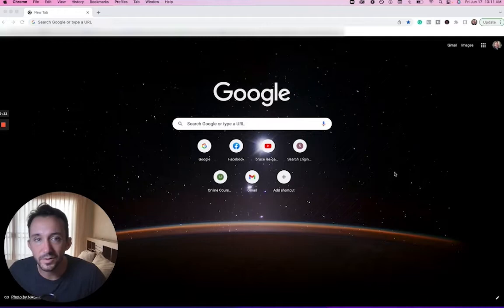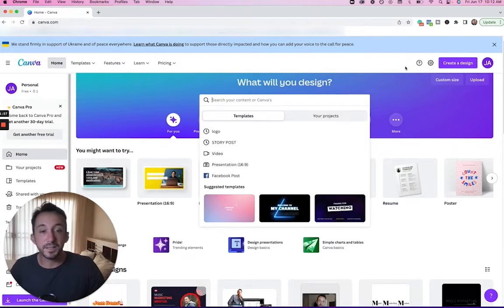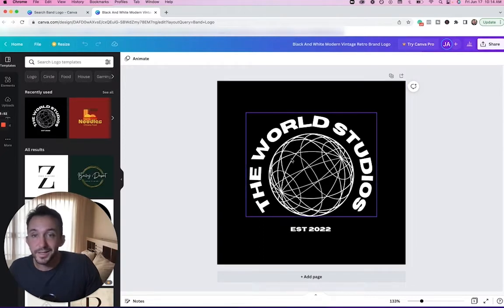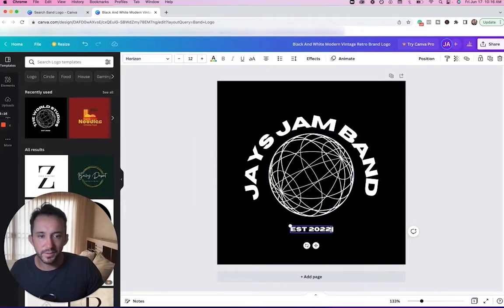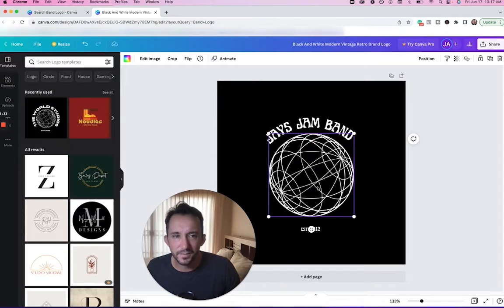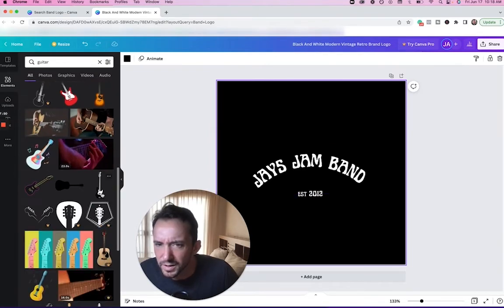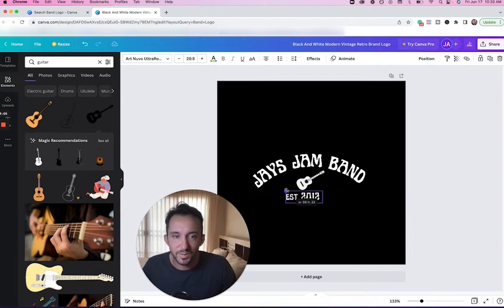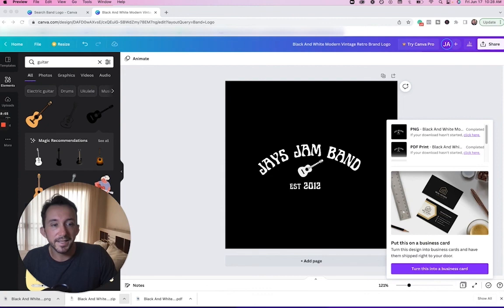How to Design a Band Logo for Free | Canva Tutorial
In this video, I will be showing you how you can easily design a logo for your band for no cost at all. I will be using canva.com to design a logo in under 10 minutes and it will not cost me a single cent. Having a logo for your band is good for branding and it creates a symbol that people can remember you by. Hope you enjoy the video!